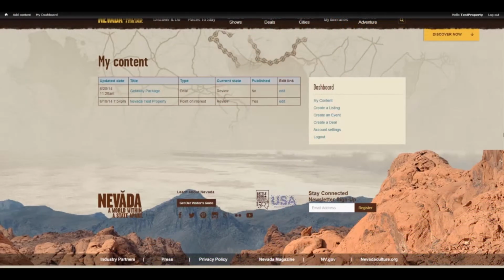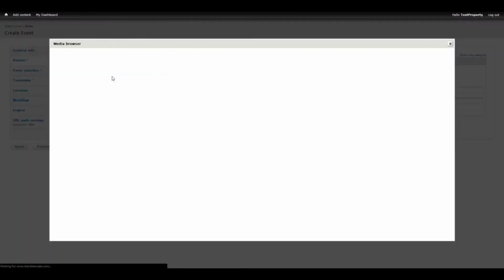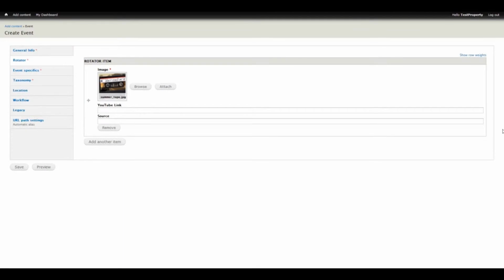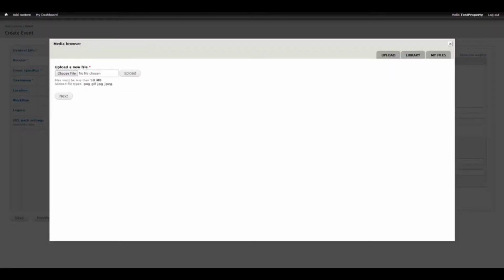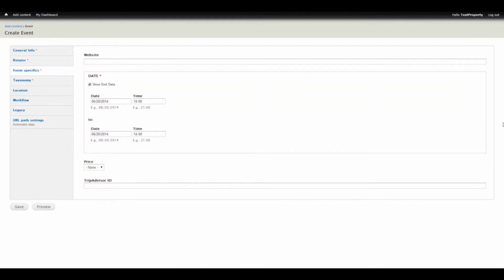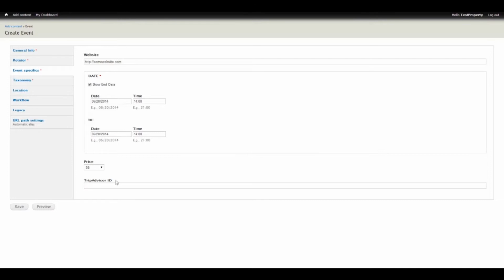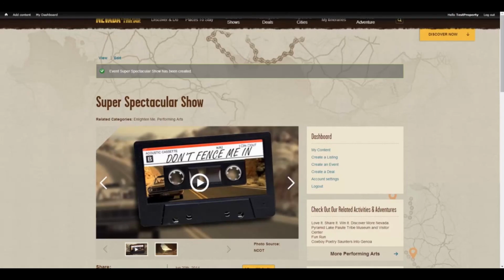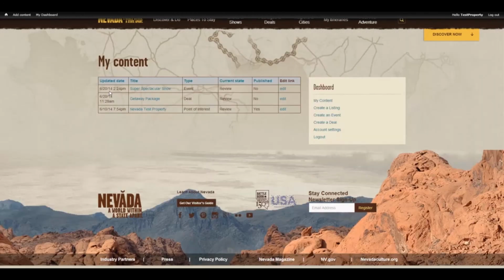Adding Events and Shows to Travel Nevada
This video walks industry partners through the steps of adding events and shows to TravelNevada.com